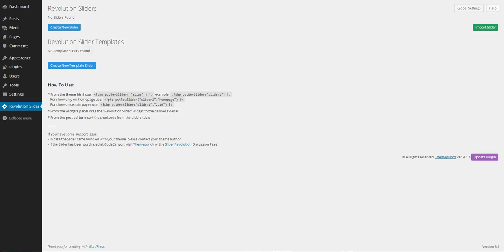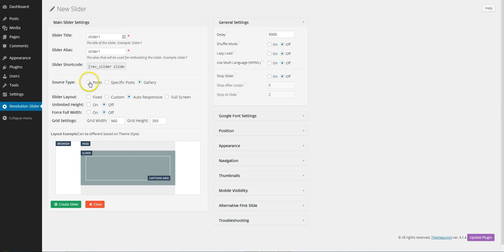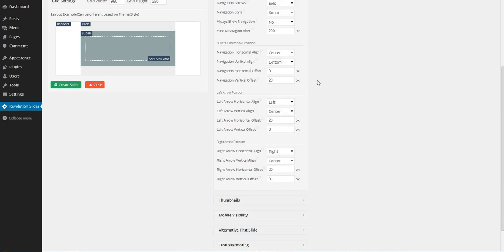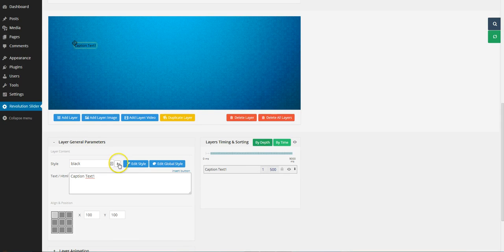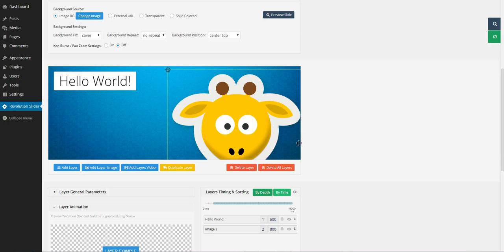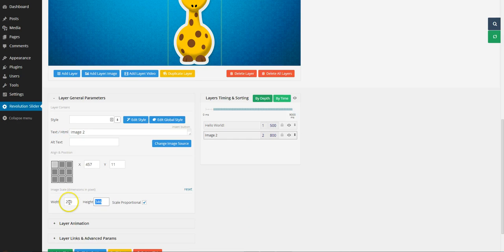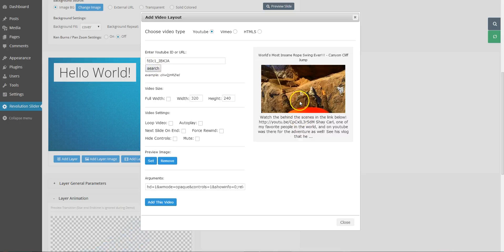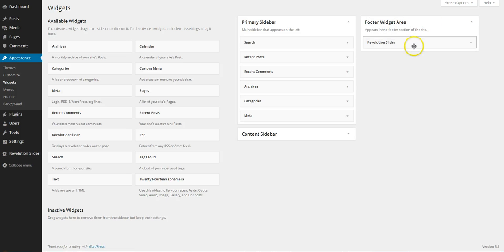Revolution Slider - Part 1 of 2 - Basic Slider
How to create a basic slider using Revolution Slider by ThemePunch for Wordpress. Part 1 of a 2 part series.